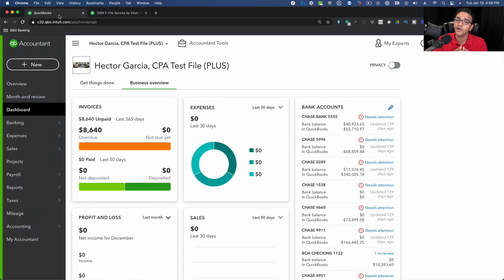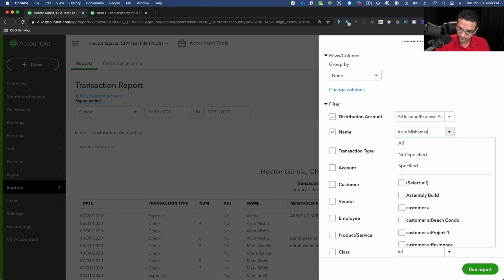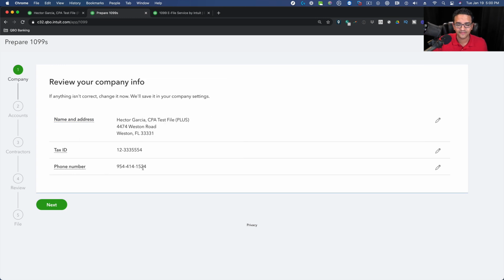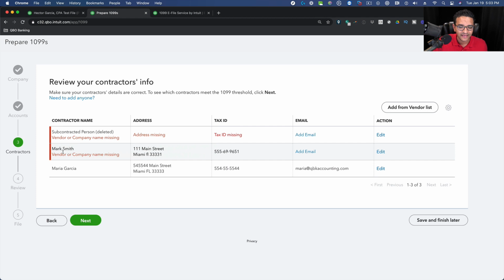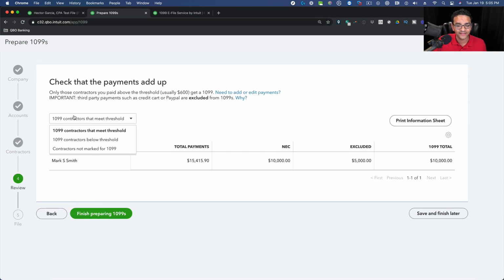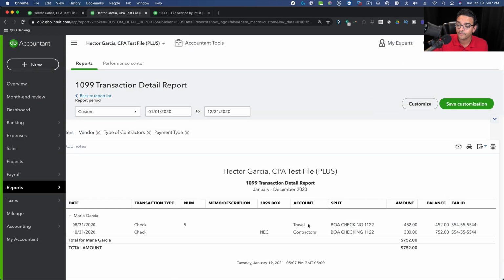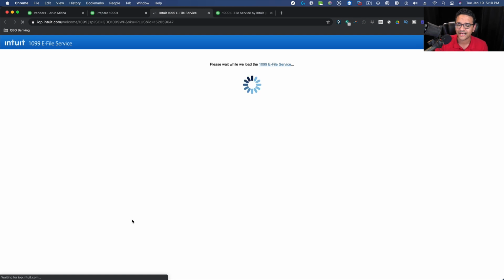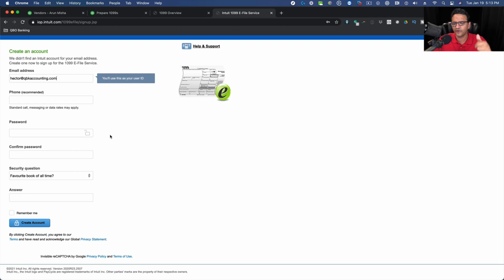QuickBooks Online: Prepare 1099-NEC Forms for subcontractors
Timeline:
00:00 Introduction
00:52 Review your Expenses by Vendor Report
03:49 Configure QuickBooks Online for 1099's
08:10 Modifying Vendor/Contractor Information
10:04 What is EXCLUDED from 1099-NEC
14:30 Using Intuit's 1099-eFILE Service
16:53 Prepare 1099 forms WITHOUT QuickBooks
07:39 Outro and how to get help with 1099s